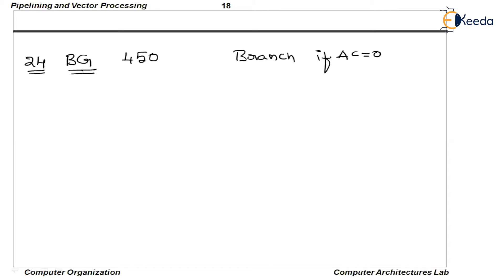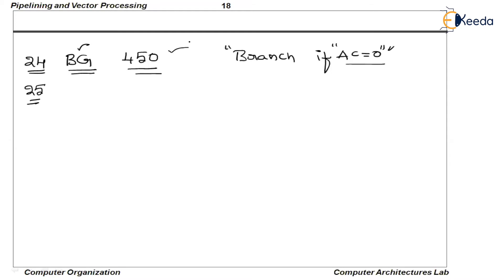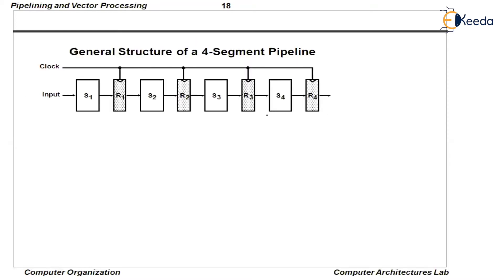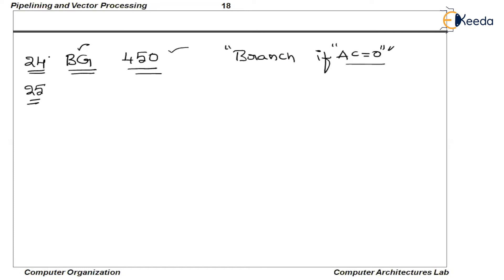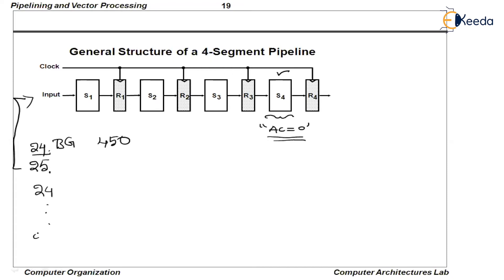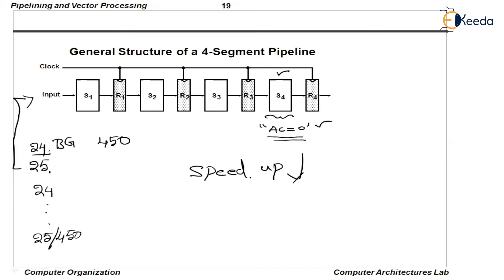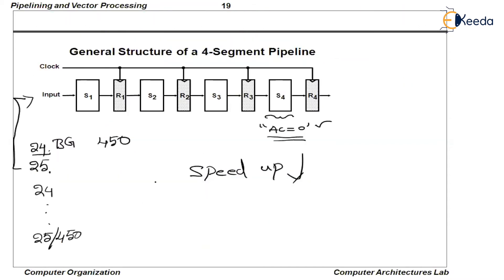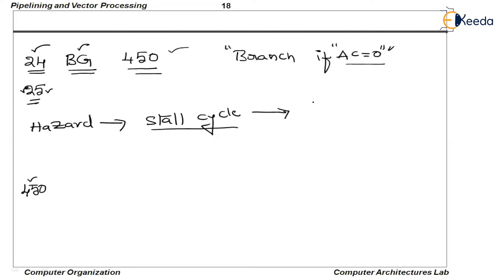Understanding Hazards In Pipeline : GATE Digital Circuits Explained | Part 3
Welcome to our digital circuits tutorial series! In this video, we delve into the intricate topic of Hazards in Pipeline , a fundamental concept in digital circuit design for GATE exam preparation.

Understanding hazards in pipelines is crucial for aspiring engineers and GATE exam takers. In this video, we break down the complexities, providing clear explanations and real-life examples. We explore the different types of hazards, their impact on pipeline performance, and effective strategies to mitigate them.

🔍 Topics Covered:

Definition and types of hazards in digital circuits.
How hazards affect pipeline operation.
Techniques to identify and resolve hazards.

✤ For More Such Classes Get Subscription Advantage:
👉 GATE Computer Organisation and Architecture (GATE Computer Science and Information Technology)

Happy Learning.